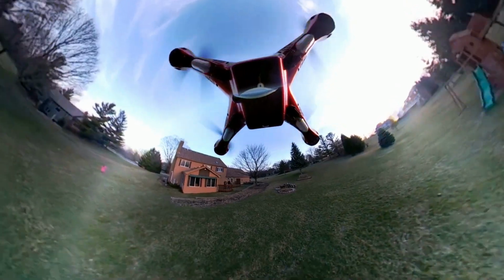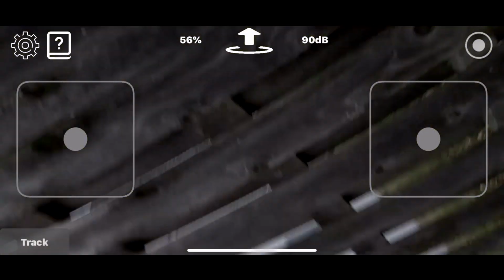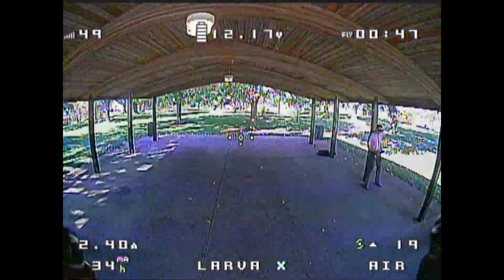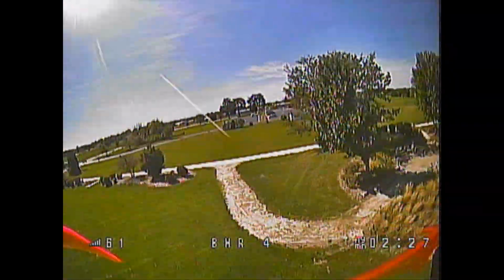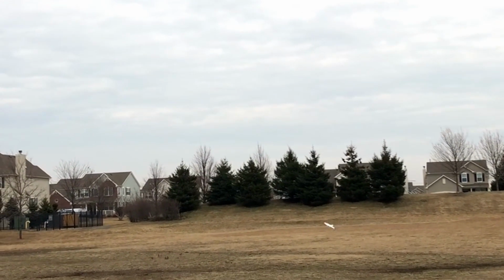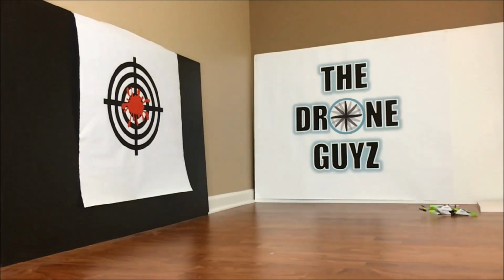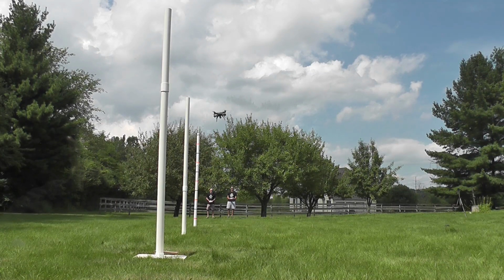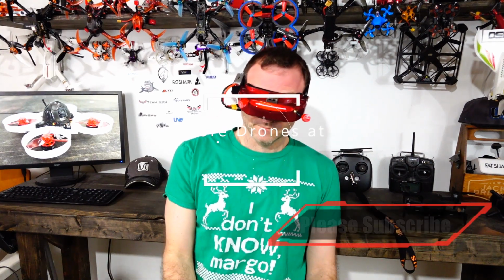Drone Fails - Fly, Crash, Repeat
We spend a lot of time flying, which means we also spend a lot of time crashing. Enjoy and check out

Favorite Cameras
Sony a6500
GoPro Hero 7